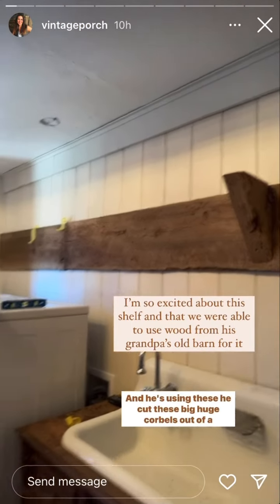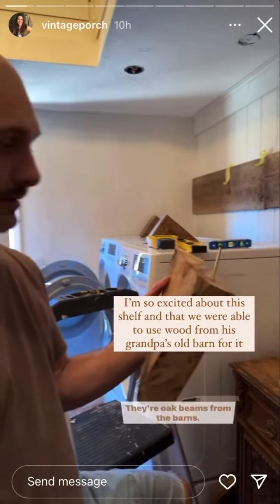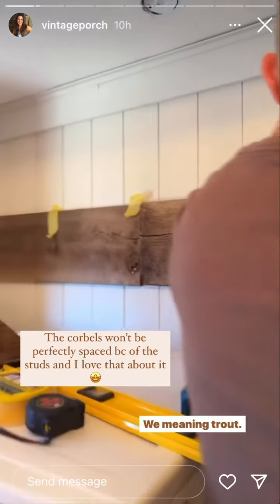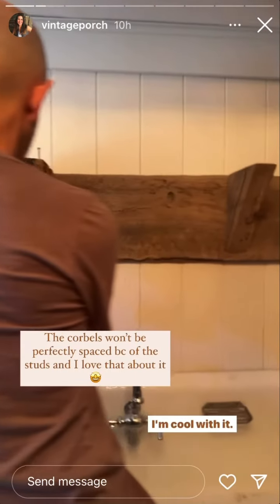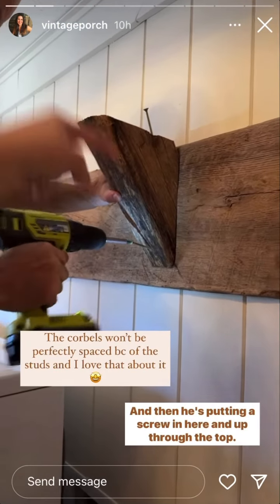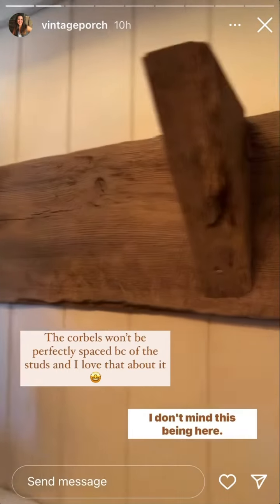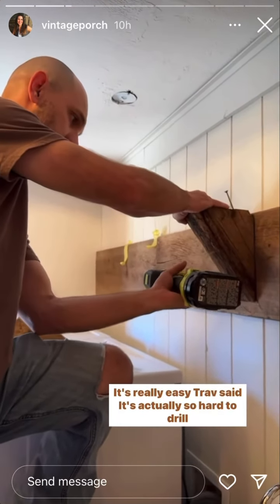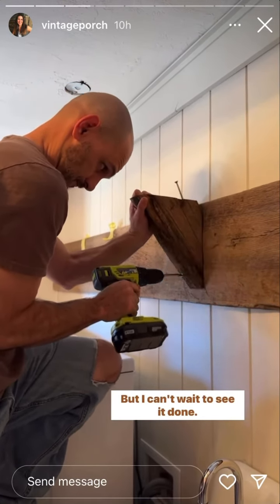VintagePorch - 01.28.23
DIY/ Home/Thrifting
Circus of 5 and 🐶
Psalms 18:2
💗EMAIL to collaborate💗